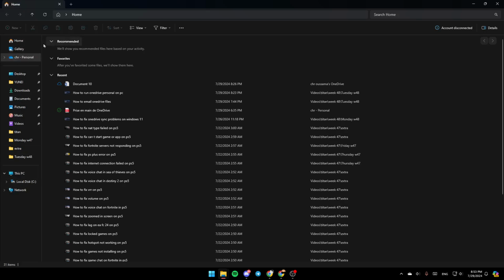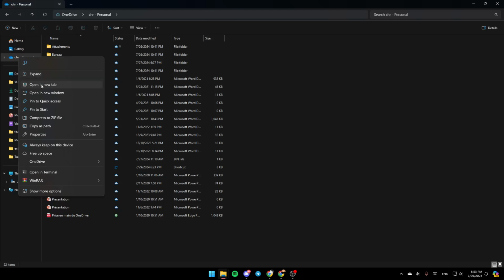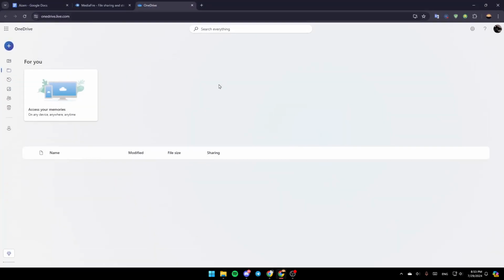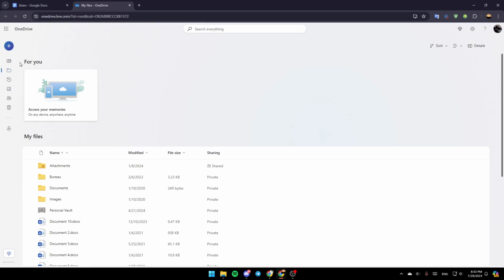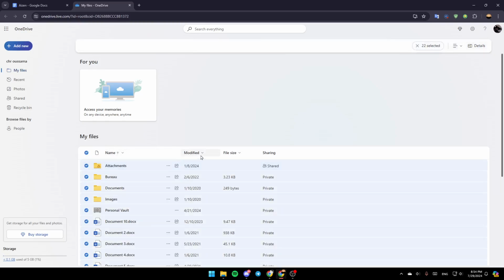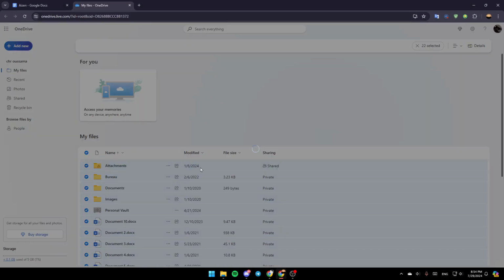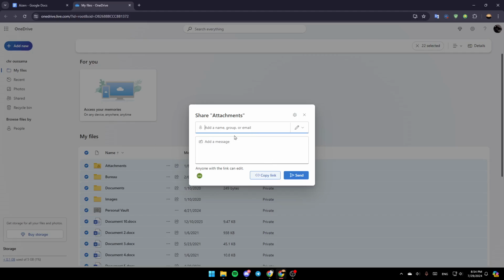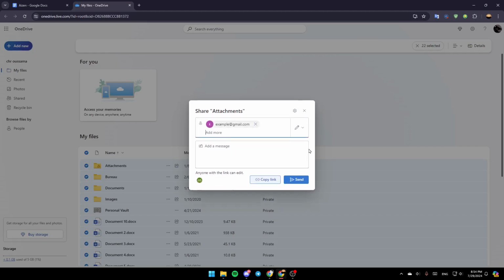How To Transfer Files From OneDrive Account To Another Tutorial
Today we talk about transfer files from onedrive account to another,how to transfer data from onedrive to another,how to transfer data from onedrive to another drive,onedrive